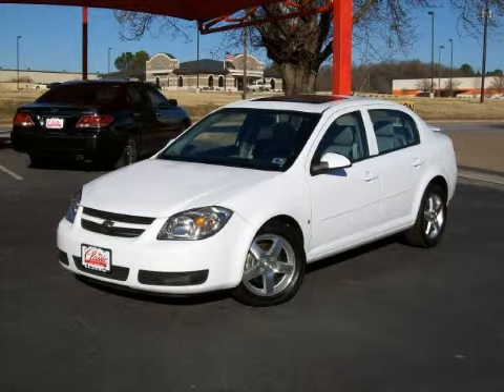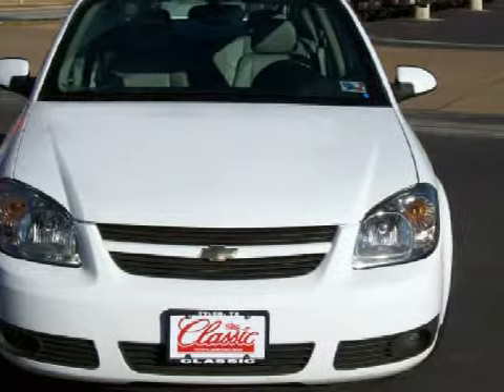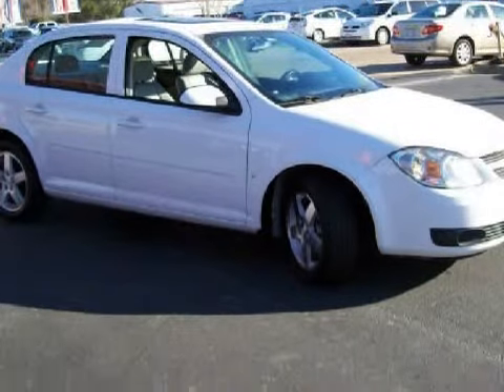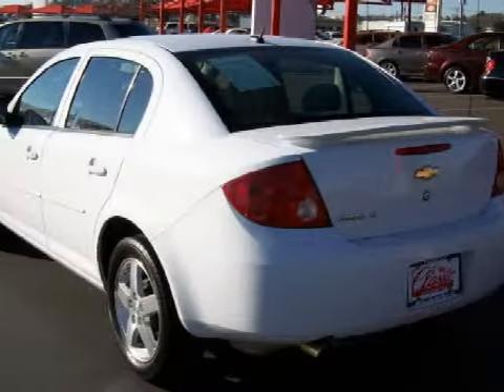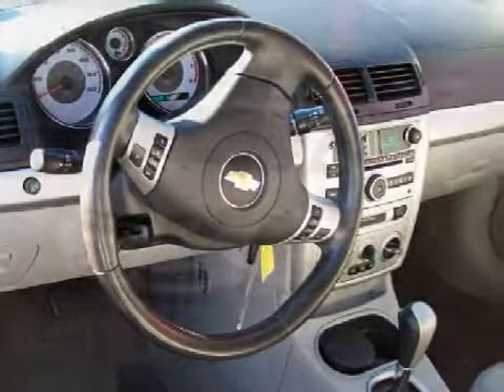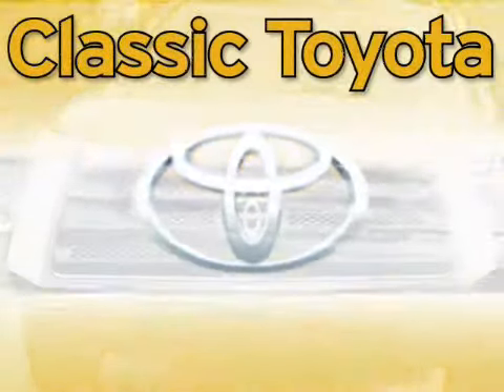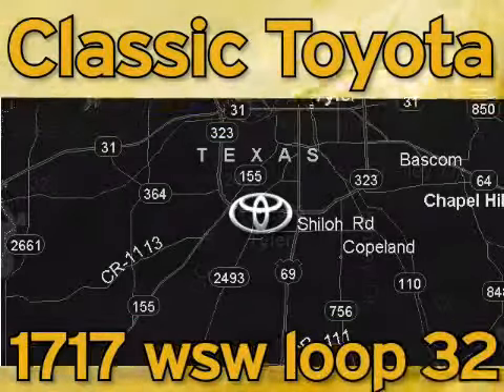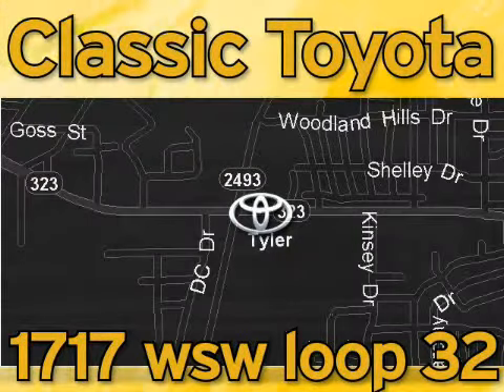2008 Chevrolet Cobalt Tyler TX 75701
Year: 2008
 Make: Chevrolet
 Model: Cobalt
 Engine: 2.2L I-4cyl
 Trans.: Automatic
 Exterior: White
 Miles: 28,532

 1717 West Southwest Loop 323